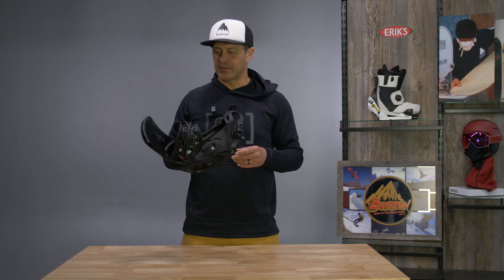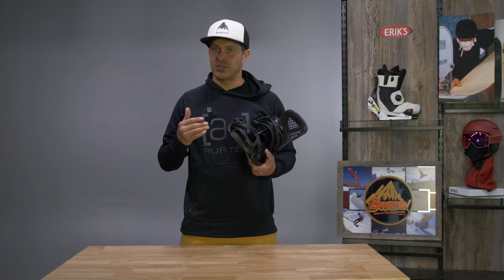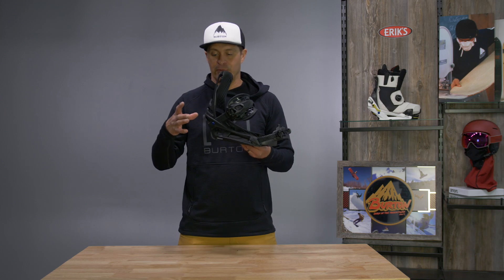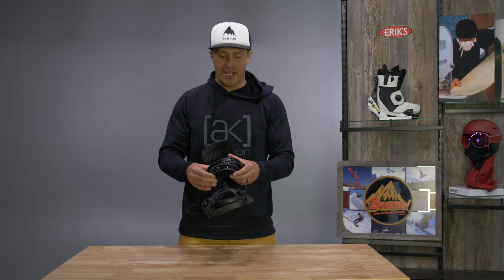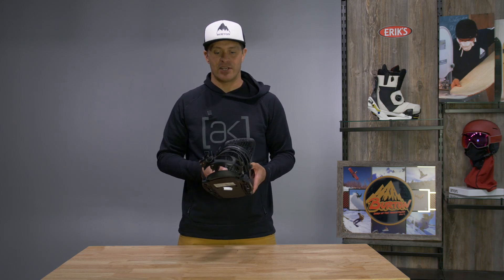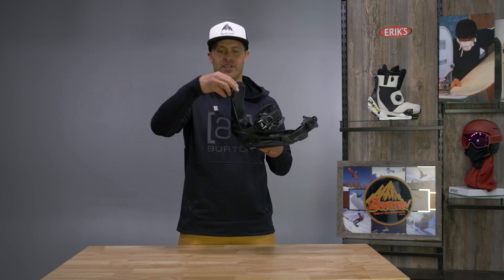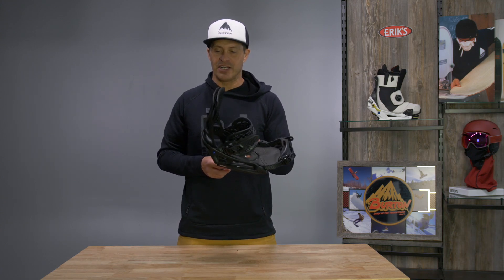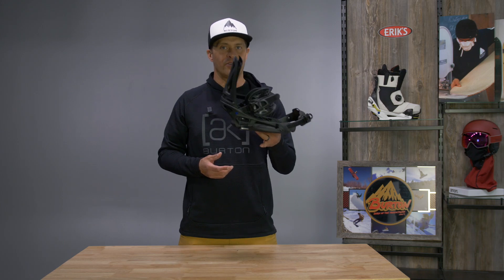2024 Burton Genesis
High Performance, Full Comfort

Supercharge your suspension for a responsive ride with the men's Burton Genesis EST® Snowboard Bindings. A little softer than our stiffest bindings and loaded with cushioning, the Genesis is made for full days on the mountain where comfort is key. They offer a boot-hugging fit, increased board feel, and reduced vibration for riders that push their gear and their riding.

- AutoCANT SensoryBED cushioning system is compatible with the EST® mounting system and uses dual-density EVA to automatically settle your boot into a natural position for improved board control and reduced fatigue

- B3 gel cushioning is formulated to not harden in cold temperatures and can withstand repeated impacts without breaking down

- Dual-component baseplate construction features two types of materials, one underfoot and another along the lateral edges, creating a soft ride that is stiffer edge-to-edge for improved balance; The Hinge flexes dynamically with your leg for increased foot roll, less fatigue, and easier ollies

- EST® mounting system has no hardware underfoot, features a flexible foot bed for improved board feel, and provides the widest range of stance options; Mounts only to boards featuring The Channel™ board mounting system

- Kickback Hammock hi-back cradles your heel in complete suspension with a combination of internal spring tension and a molded hammock for increased response and reduced vibration; MicroFLAD system uses a lever and sliding plate system to set the forward lean angle of the hi-back

- Double Take Buckles offer quicker engagement, faster tongue uptake, and fewer cranks to tighten your straps for vastly improved strength, speed, and ease-of-use